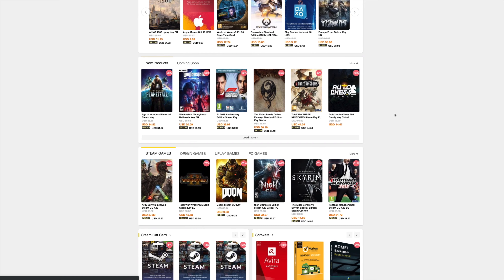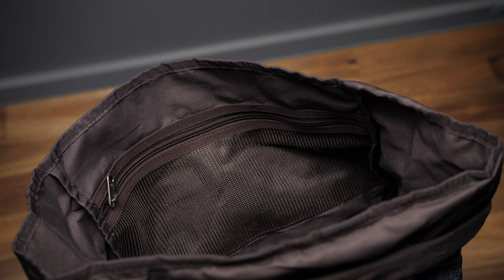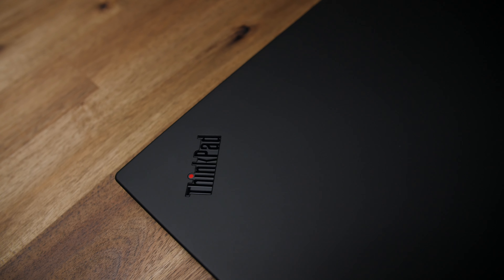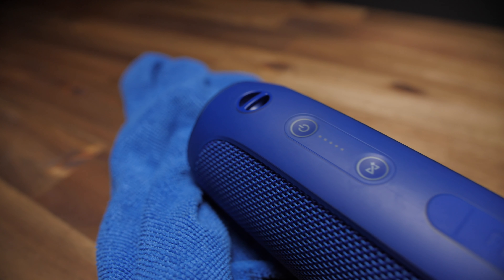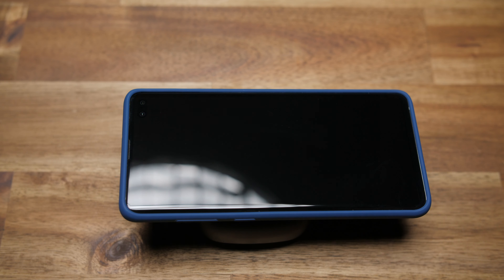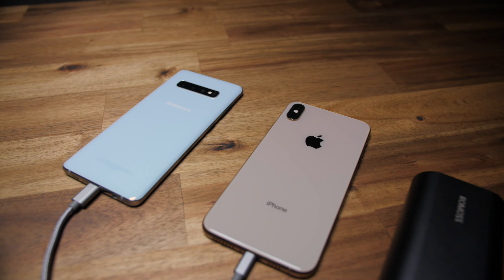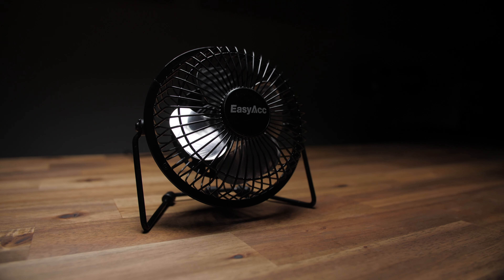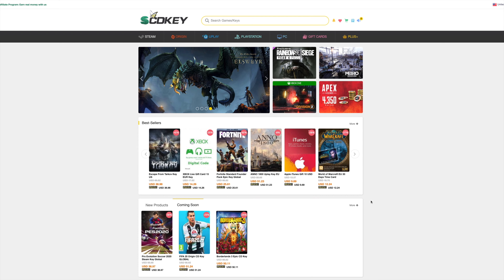10 MUST HAVE Back To School Tech Items!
Here's 10 back to school tech items I think everyone should have!

Seagate Fast SSD
JBL Flip 4
Pamu Slide (better hurry, only 12 left)
ROMOSS Power Bank
(18Watt PD)
WMZ Universal Charging Cable
Belkin 3 Outlet Surge Protector: (the better version)
(the less better version)
Flexible USB LED Lights
EasyAcc USB Powered Fan